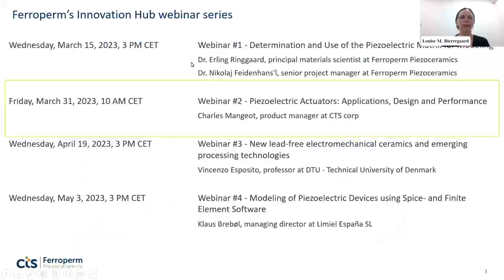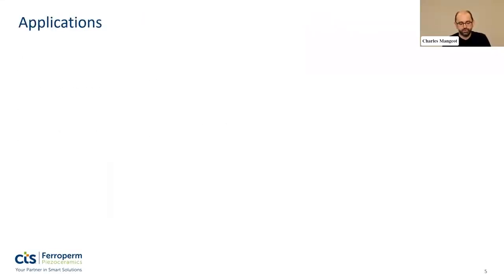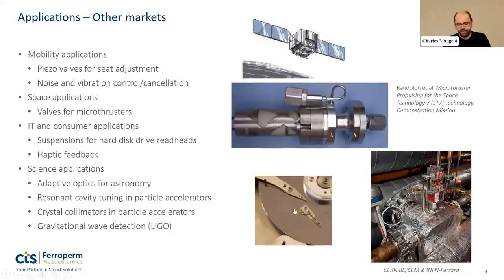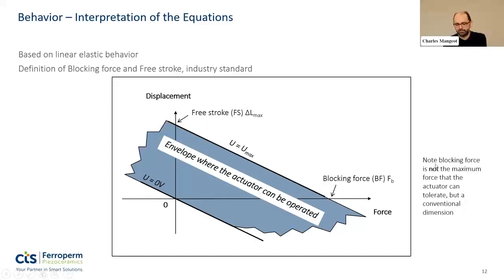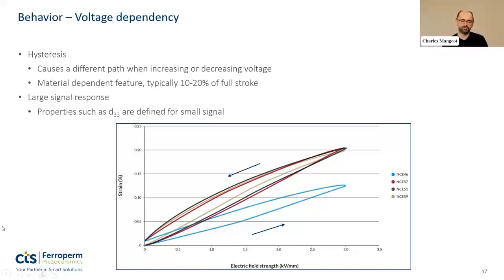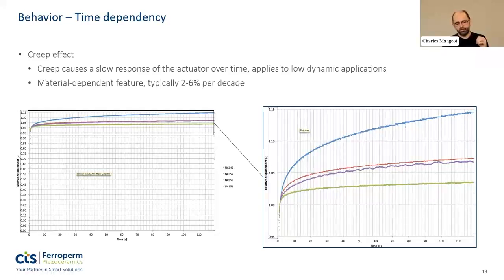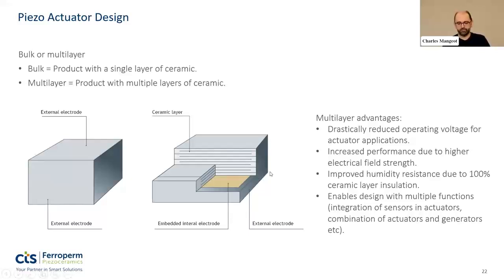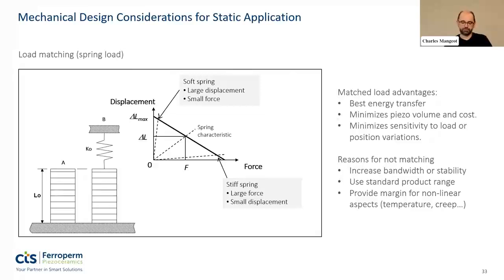Piezoelectric Actuators: Applications, Design and Performance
In this webinar, we present different designs of piezoelectric actuators, highlighting their features and applications. We analyze how the design and specified properties define the behavior and performance of actuators in given applications and introduce best practices in terms of selection and operation. Finally, design limitations will be presented, including thermal and dynamic effects.